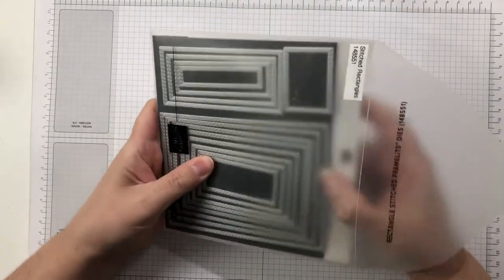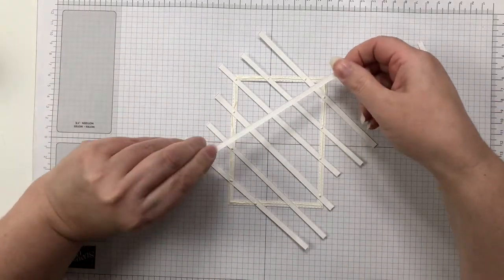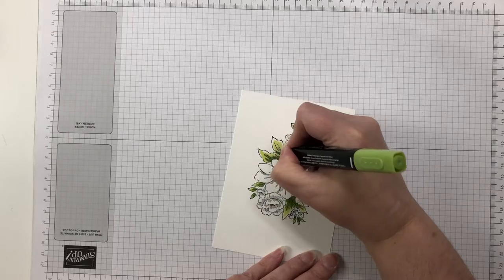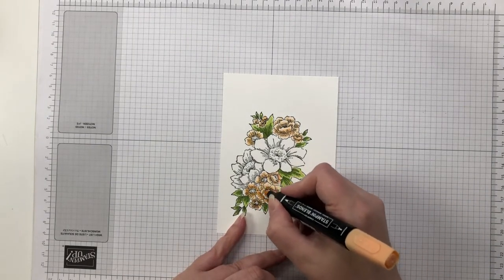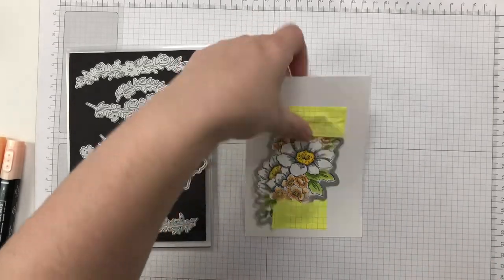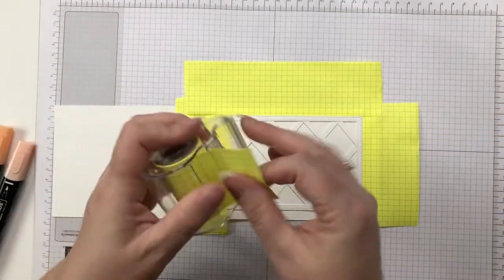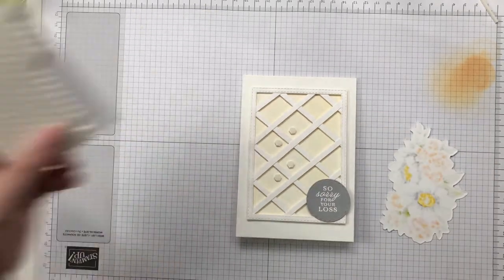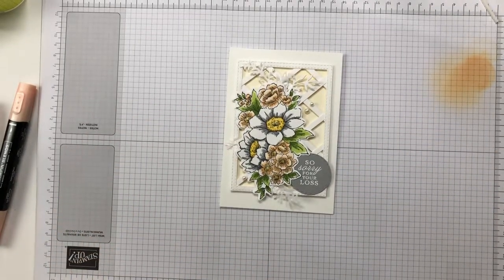Create a pretty lattice background for your Sympathy cards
Hi everyone, let's make a pretty lattice background and create a sympathy card.  The card features the Blessings of Home and Prized Peony stamp sets.

If you are interested in supporting my channel, you can now do so by donating a small amount
I really appreciate your support! Thank you!